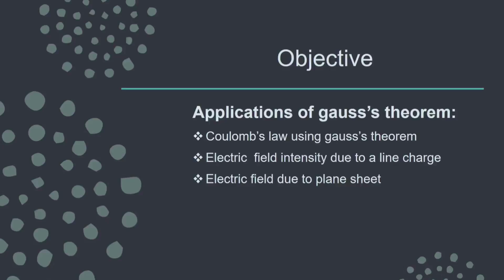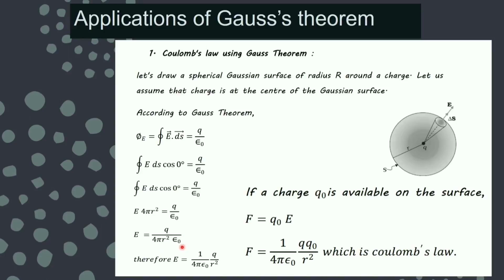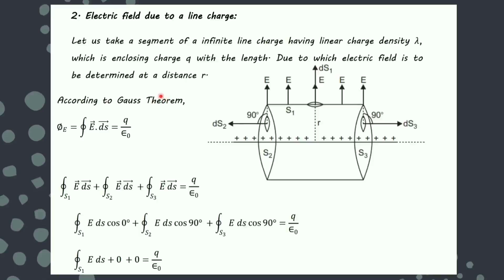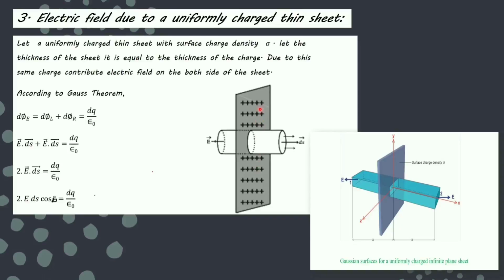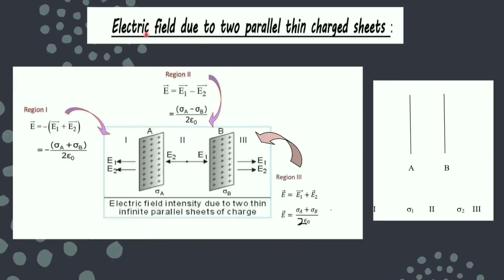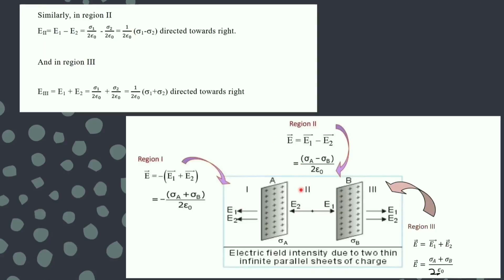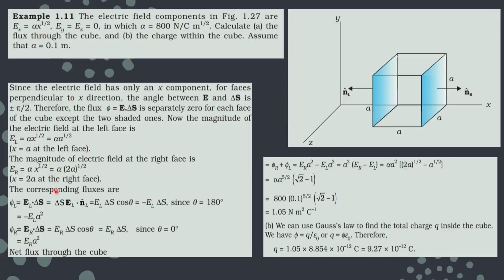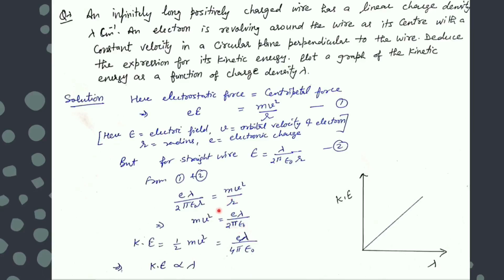Electrostatics 11: Applications of Gauss's theorem || Electric Field (6)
ELECTROSTATICS
Applications of Gauss's theorem:
1. Coulomb's law using Gauss's theorem
2. Electric Field Intensity due to line charge
3. Electric Field due to plane sheet

Part 6 of Electric Field

Class 12th | Physics Part 1
NCERT  |  CBSE